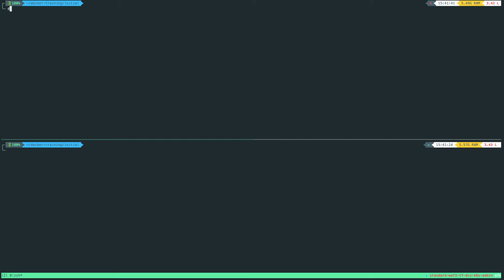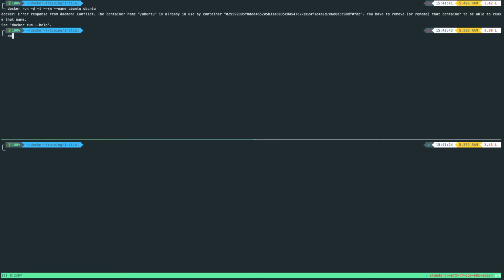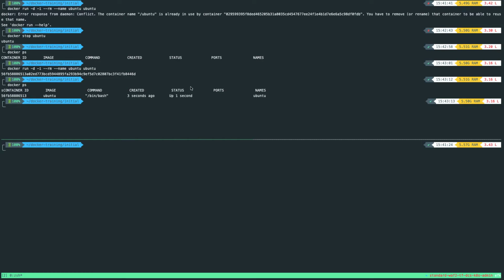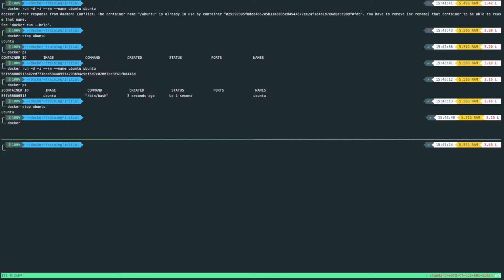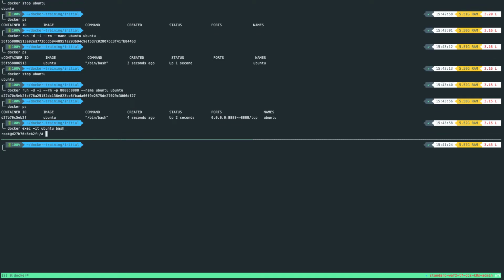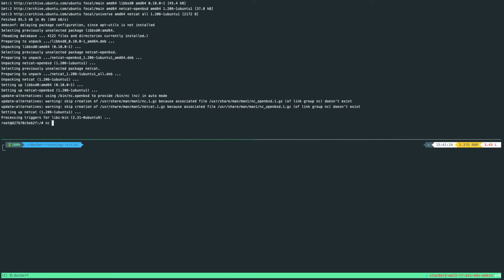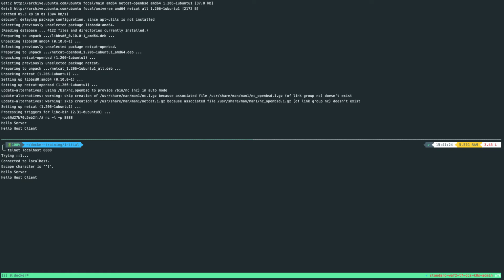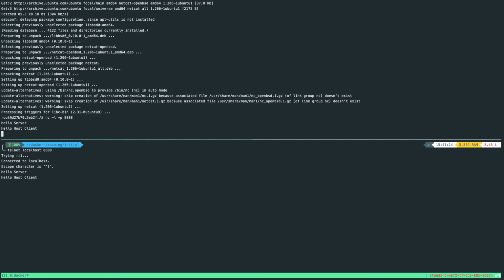Docker 101 | 5 Docker Ports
Docker Ports within Container and Ports exposed on Host Machine